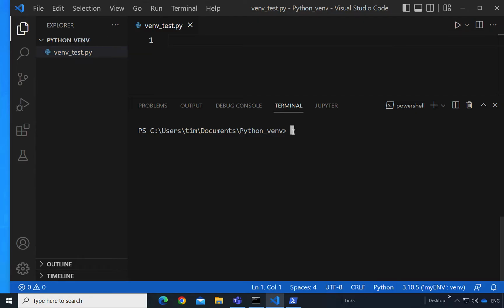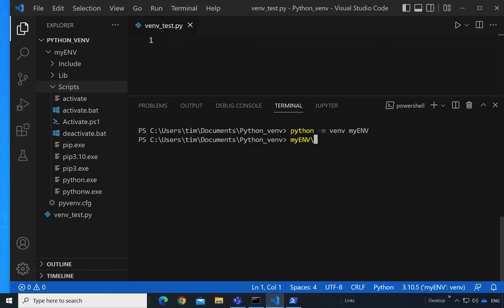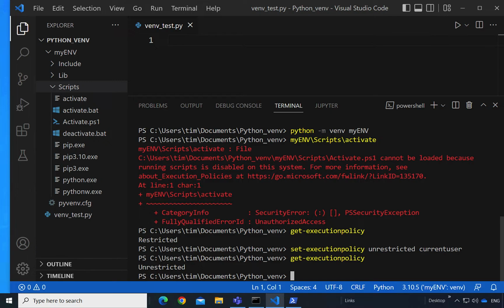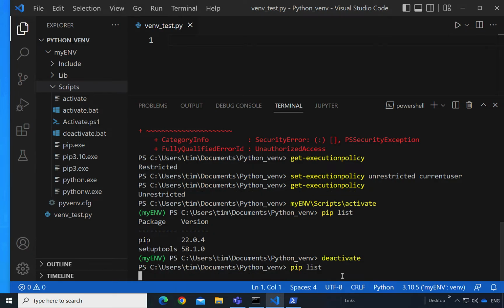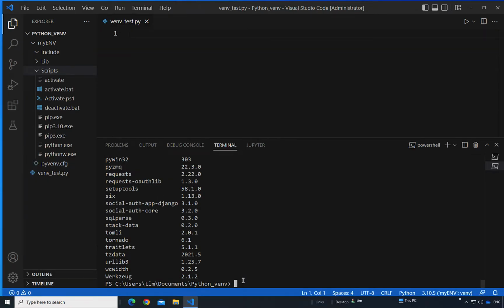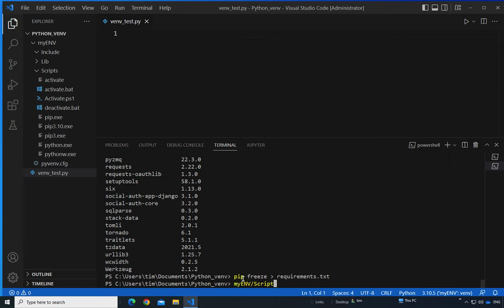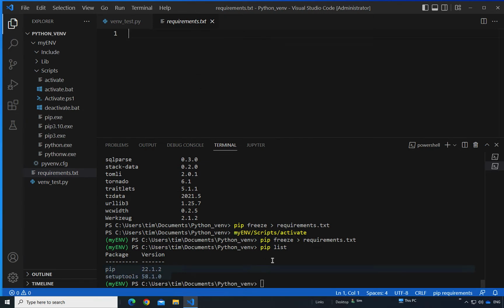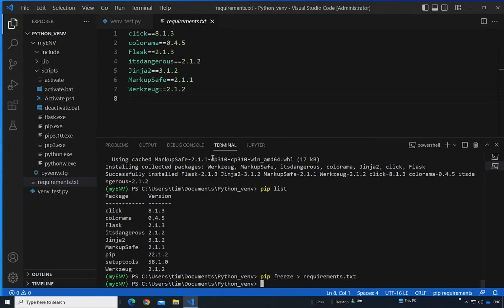15 Python Virtual Environments: A Good thing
WELCOME BACK. In this short Python Programming for beginners video, we will explore the use of the built-in "venv" module to create virtual environments to scope your application dependencies and how to activate/deactivate virtual environments.

Proper management of project dependencies prevents version conflicts that can affect the running of your project(s). So join me for a brief introduction to virtual environments for the Windows operating system.

This video also demonstrates how to make a "Requirements.txt" file that stores information about the libraries, modules and packages that are used to make a project within a virtual environment.